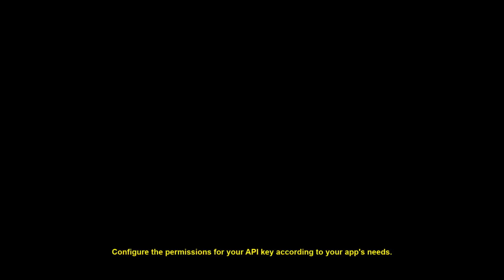How to authenticate with Kraken API keys in mobile apps - Complete Guide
In this comprehensive guide, we’ll walk you through the process of authenticating with Kraken API keys specifically for mobile applications. Whether you’re a developer looking to integrate Kraken’s trading features or a crypto enthusiast wanting to enhance your app, this video covers everything from generating your API keys to securely implementing them in your mobile app.

Learn essential tips and best practices to ensure your application is both functional and secure.